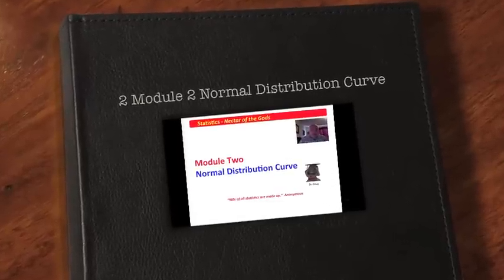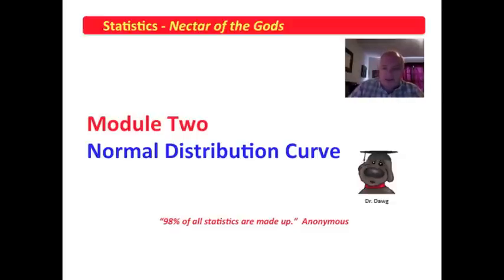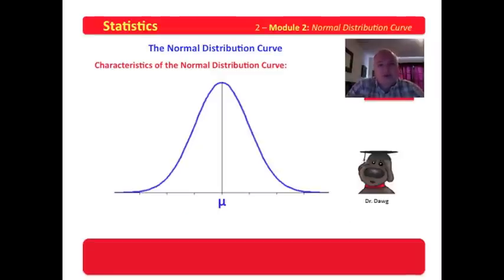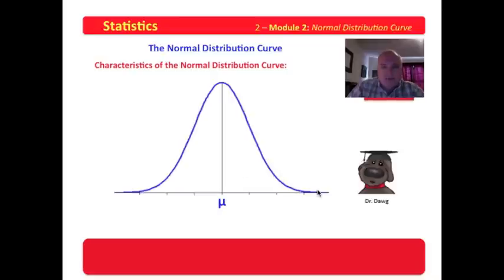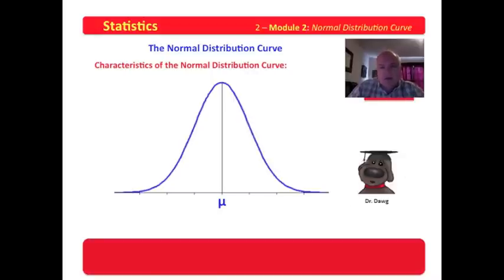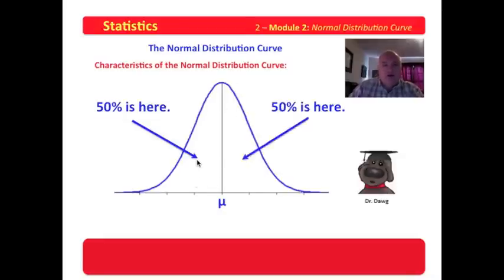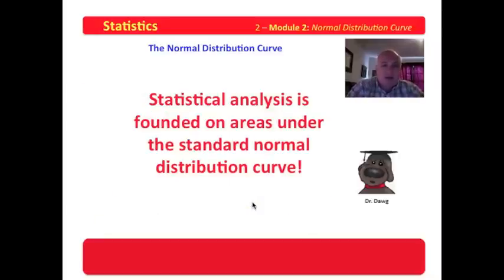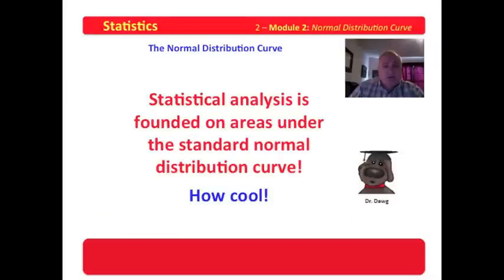2 Module 2 Normal Distribution Curve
This video develops the normal distribution curve and introduces the standard normal distribution curve.